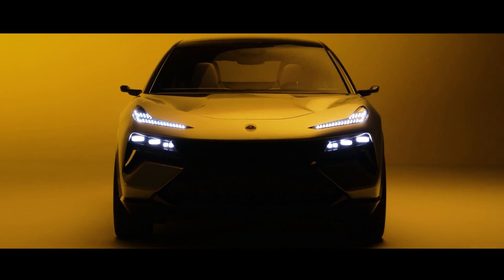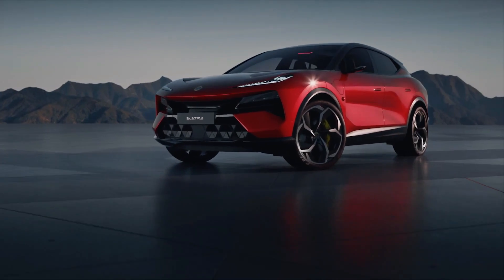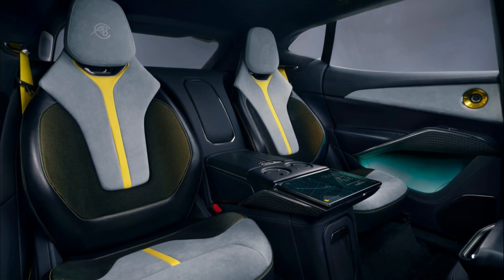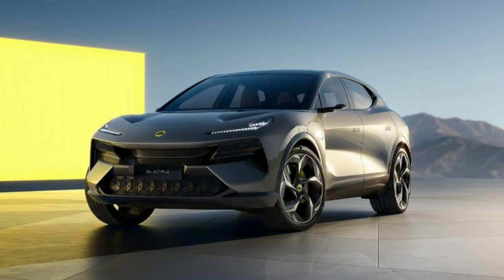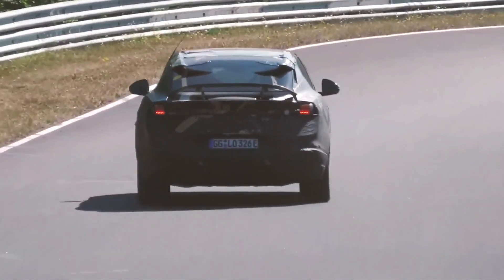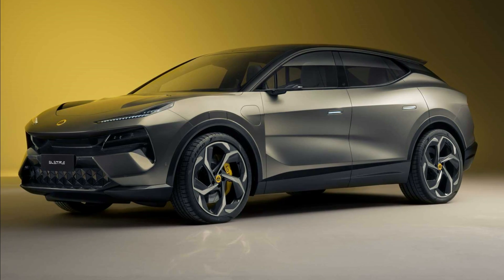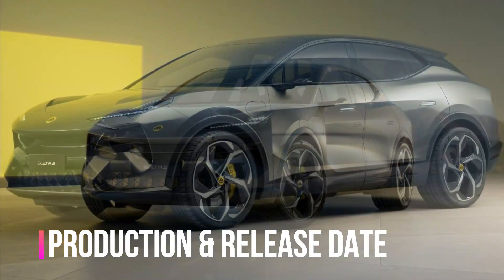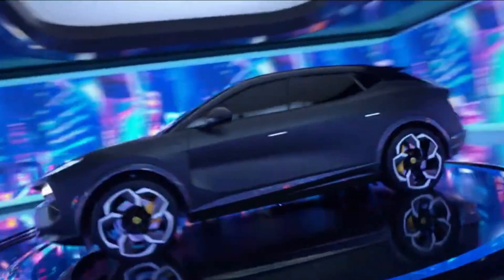Inside Look :The Technology Behind the Lotus Eletre EV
Lotus Eletre,lotus eletre review,lotus eletre suv,lotus eletre interior,lotus eletre carwow.

The Lotus Eletre has a sports car-like front end, with a low and short hood with aero work, a large active air intake at the bottom, and a muscular bumper.

There are ultra-slim 'technical light clusters' in the front that contain DRLs and turn indicators. The matrix headlights are located underneath and seem to be concealed.

Lower below, whether the EV is stationary or the system detects a need to minimize drag when moving, the active grille with the triangular design stays closed. They open as necessary to cool the batteries, front brakes, and electric motors.

The Lotus Eletre has powerful shoulders and a sleek glass region on the sides. It includes camera-based virtual mirrors, which provide benefits such as decreased vehicle width, drag, and wind noise. The door handles, which are flush with the doors, also help with aerodynamics and give the SUV a classy look.

 The Eletre has a deeply sloped windshield, a concave surface, a short full-width tail light, a split rear spoiler, and a hexagonal license plate space at the back.

When the ignition is switched on, two LIDAR modules, one in front and one in back, emerge from the roof. LIDAR modules are also present on the sides and are concealed when not in use. Lotus claims that the Eletre has conventional mirrors in areas where local rules prohibit virtual mirrors.

Having talked about the different exterior features that the Eletre packs, let’s now get to the inside and see what the interior looks and what cool features it packs.

carwow, Top Gear, and AutoTrader.

Inspired by :New Lotus SUV in-depth walkaround!

Inspired by :Lotus Eletre: Norfolk’s 600bhp fully-electric performance SUV | Top Gear

Inspired by :NEW Lotus Eletre: Lotus Made An SUV!? | 4K

Inspired by :Lotus Eletre pre-production first impressions

Inspired by :Lotus is back! And the Lotus Eletre is a Supercar EV SUV 😱 (Lotus Type 132)